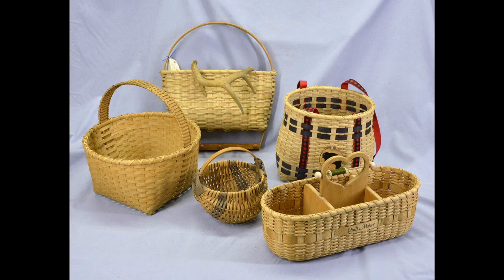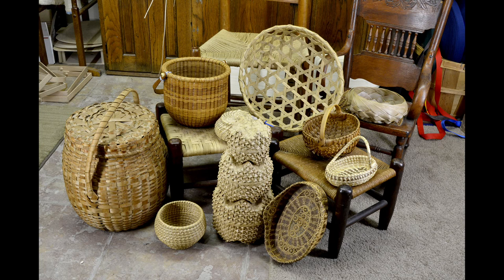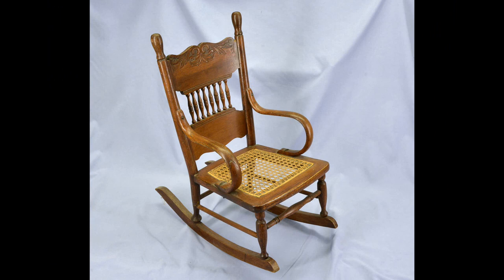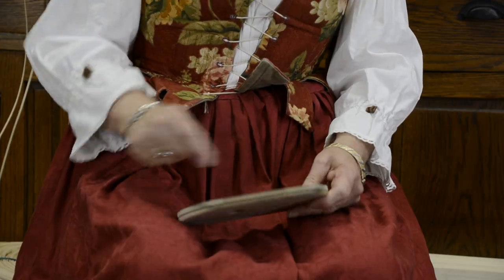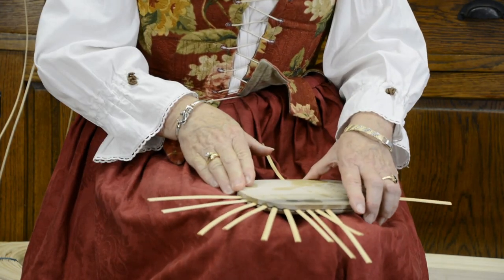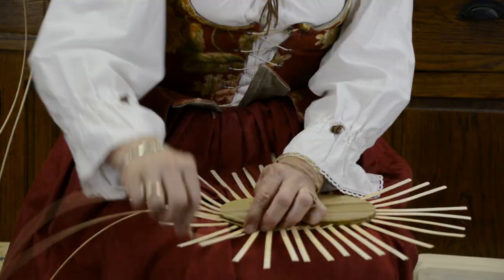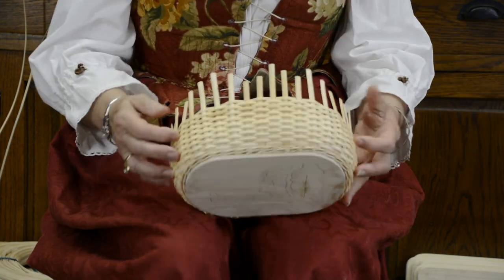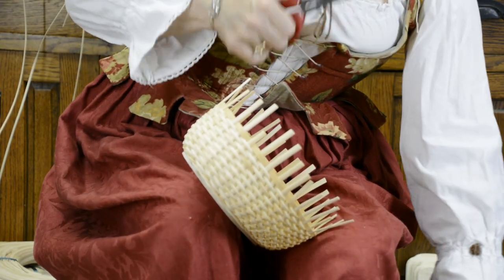Basket Weaving Tutorial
for future basket weaving classes offered in the historic log house.

Joan Betzold, a basket weaver and weaving teacher for over 25 years, attends 40+ art, folk art, colonial, fiber and gardening shows each year. She has been honored as the Featured Artist at several nationally recognized shows. Joan designs, dyes the fibers, and weaves her original baskets using centuries old techniques without nails, glue, staples or molds. She is well-known for her award winning custom designs as well as unusual baskets incorporating vintage tools, kitchen items, antlers, or a treasured piece from a loved one. She teaches weaving at many local museums, including Catoctin Furnace Historical Society, Inc., as well as privately. For several years she has been asked to serve as the basket weaving judge at the Maryland State Fair.

Baskets range from $15 to $250